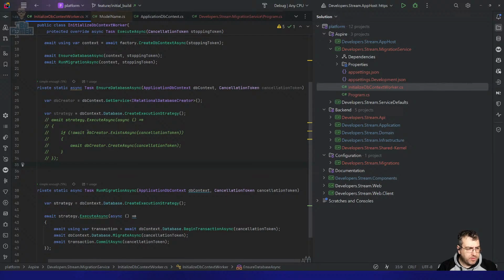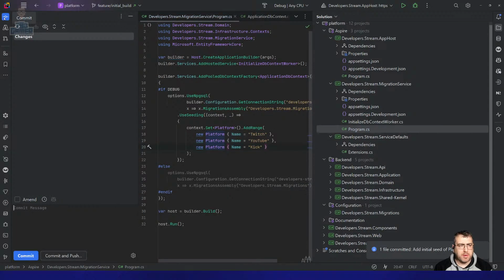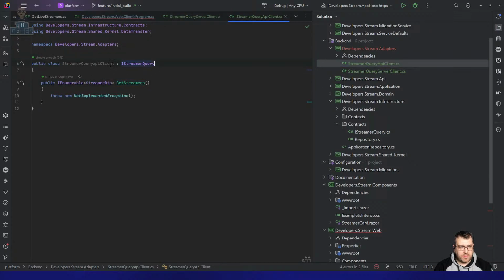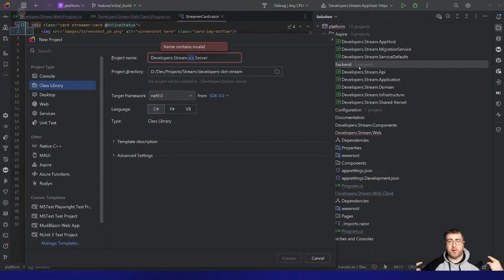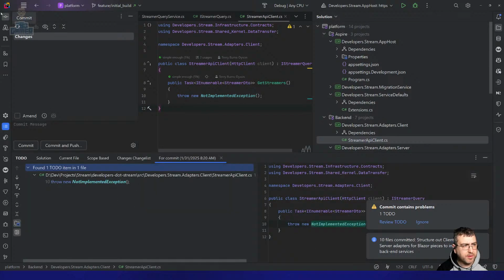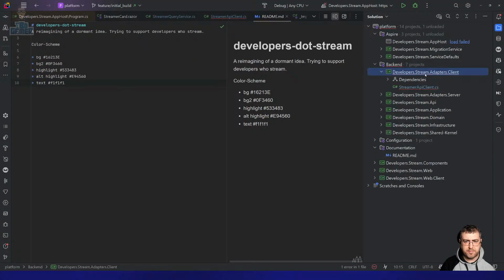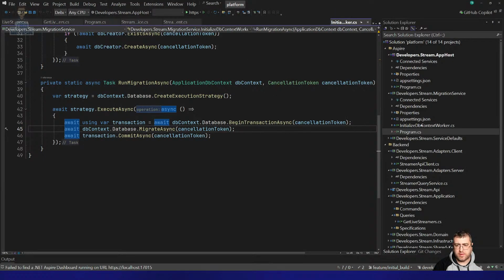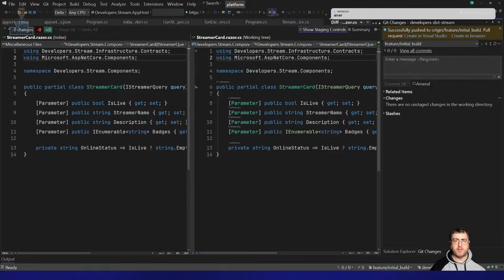Episode #6 Building a platform to support development streamers [C#/Blazor/Aspire]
After Monday, we had the challenge of getting the migrations up and running, so today, we see where that journey takes us. Let's see if we can get a data driven application up and running.